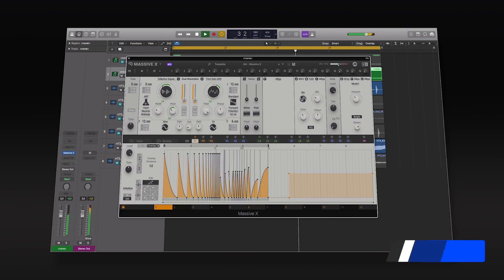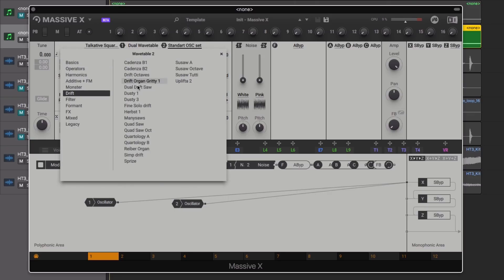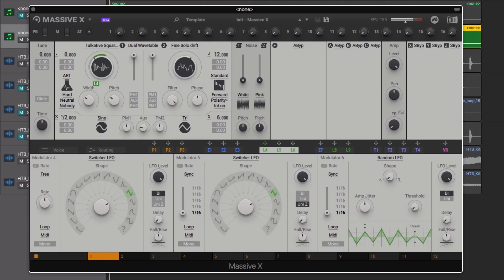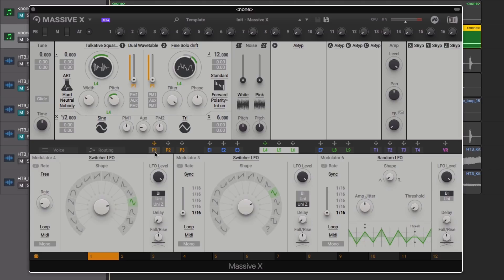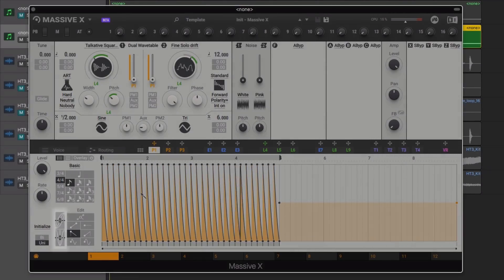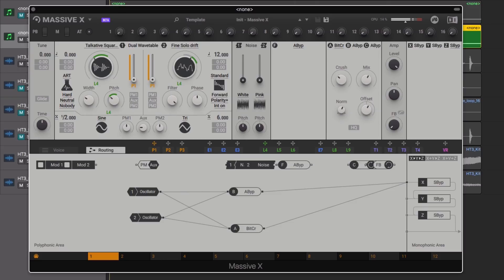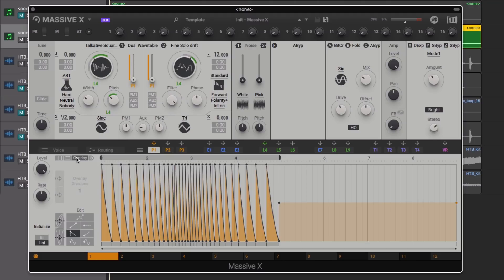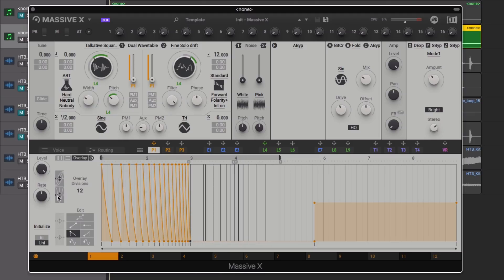Getting creative with Performers in Massive X ( Includes preset download )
* In this video we are using an early beta version of Massive X that might differ from the K12 release version *

In this video ADSR presenter Jonny Strinati explores the performer section of Massive X and in particular how to create unique sequence based sounds by exploring the compression and stretch tools.

0:05 Introduction
0:22 Wavetable oscillators
2:05 Performer modulation
3:12 Effects
4:08 Performer Overlay

-- ADSR --